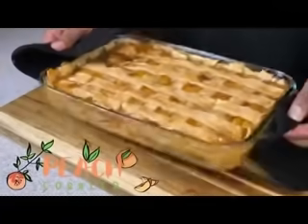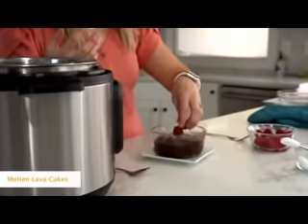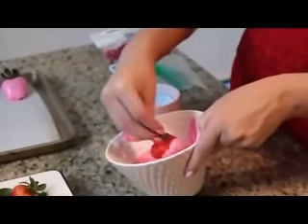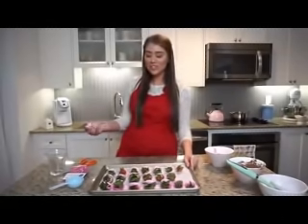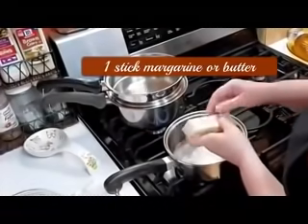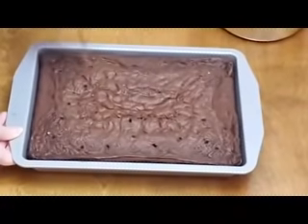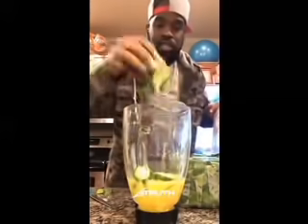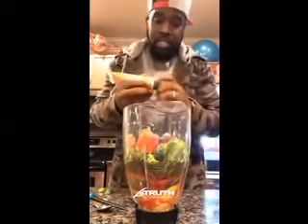Very easy and testy chocolate cake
0:00-intro
2:30-Banana Walnut Chia Pudding | Healthy Chia seed pudding recipe | WEIGHTLOSS RECIPE | ALMOND MILK

Its a delicious make ahead breakfast that takes just two minutes to put together. This recipe is very helpful for weight loss and can be customized in many different ways.

Ingredients
1 cup Almond Milk
3 tbsps Chia seeds
1/2 a Banana
1/2 tbsp Honey
1/4 tsp Ground Cinnamon

To top the Pudding
Sliced banana
Chopped Walnuts

9:36-5 Min Cake in Frying Pan ! Swiss Roll cake Recipe ! Easy & tasty Swiss Roll

Chocolate Swiss Roll is a rich & chocolaty dessert, a rewarding treat for chocolate lovers. It’s a tender chocolate sponge cake that’s filled with extra fluffy cream . And while cake rolls look fancy, they’re actually very easy to make and It is simply heavenly delicious.
 You can always make variations to this Swiss roll, like changing the filling, adding different flavor combinations like coffee, peanut butter or fruits.

17:34-Peach Cobbler | Peach Cobbler Recipe

Peach Cobbler | Peach Cobbler Recipe - Here it is, the long awaited dessert recipe the won the poll, Peach Cobbler. The Peach Cobbler won with 51% of the votes over Apple Pie 11%, Cakes 9%, and Cheese Cake 29%. But guess what? I'm going to make them all, lol. This is my favorite of all sweets so please enjoy because I did lol. This is a very simple to make recipe with HUGE flavor and apperance!

Ingredients
4 cans of Sliced Peaches (15 oz)
1 cup of White Sugar
1 cup of Brown Sugar
1 tsp Ground Cinnamon
1 tsp Nutmeg
3 Tbsp Butter (Melted)

22:12-Do you love our dump and go recipes? This dessert is so easy to make, you dump, mix and cook it right in your Instant Pot! This Lava Cake is cooked on the outside and gooey in the middle. If you don't want it as gooey - you can always cook it a bit longer!

Ingredients

1 cup dark chocolate chips (or milk chocolate chips)
1/2 cup butter
3 eggs
1/2 cup sugar
1/4 cup flour
1 teaspoon vanilla

Instructions
Place chocolate chips and butter in a microwave-safe bowl. Microwave for 30 seconds, remove from microwave and stir.
Place back in the microwave for another 30 seconds and stir until smooth.
In a separate bowl, whisk eggs, sugar, flour, and vanilla together until smooth.
Pour chocolate mixture into egg mixture and stir well to combine.

33:43-Chocolate Covered Strawberries | Easy Valentine's Day Recipe

Valentine's Day is right around the corner! With that being said, I have the perfect easy follow-along recipe for you. I show you how I make my Chocolate Covered Strawberries, but with a Valentine's Day twist using pink chocolate as well. Every time I make these strawberries they are always a hit, and you won't believe how simple they are to make. I show you two methods on how to melt your chocolate using a double broiler, as well as a microwave. All you basically need are chocolate, strawberries, a few other tools, and you have a beautiful treat to enjoy yourself, or share with your loved ones.

45:21-70's Hersheys Syrup Cake Recipe, I call it Hershey's Chocolate Overload Cake

Scroll Down to order and scroll further down for RECIPE.
DO YOU REMEMBER that good old southern cooking? When I was growing up, my granny was my favorite cook.  My mama was an amazing cook as well, but there was just something about being in granny’s kitchen.
I have made it so easy for you to learn how to cook like my granny and mama did with cooking tutorials for each and every recipe in our cookbooks.  You can see how to order these by visiting us on our website.  Oh and no difficult to find or crazy ingredients! Just simple ingredients and really good food.
I am a southern girl born in raised in Collard Valley in Polk County Georgia.  We went to church on Sunday, school during the week, the grocery store on Friday’s and that was our life.  No vacations, no camping, just plain old southern country people
NOW FOR THIS FAMILY RECIPE:
HERSHEY'S OVERLOAD CAKE
1 1/2 C. SUGAR
1 1/2 STICK MARGARINE
6 LARGE EGGS
24 OZ. HERSHEY'S CHOC. SYRUP
1 1/2 C. SELF-RISING FLOUR
1 TSP. VANILLA EXTRACT

TOOK MINE ABOUT 40-45 MIN)
FROSTING
1 STICK OF MARGARINE
2/3 CUP EVAPORATED MILK
1/4 CUP SEMI SWEET CHOC. CHIPS
1/4 CUP MILK CHOC. CHIPS
1 1/2 CUPS SUGAR

1:02-The Miracle Cancer fighting Smoothie Recipe by LATRUTH

I often recommend making juices and smoothies. Not only is making a juice or a smoothie simpler than cooking a meal from scratch but it also provides you with a nutrient dense glass of deliciousness. I like to think of it as a direct deposit into each and everyone of our cells. If you are dealing with cancer or are implementing a cancer-free lifestyle balancing your meals is top priority. Here are my favorites that are full of anti-oxidants and cancer fighting properties